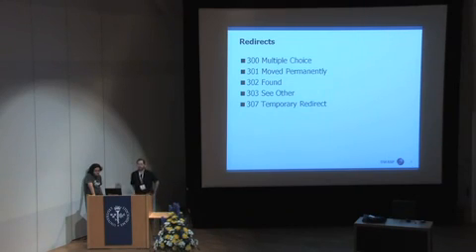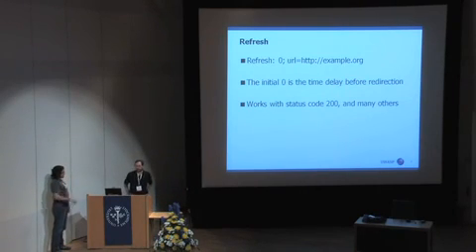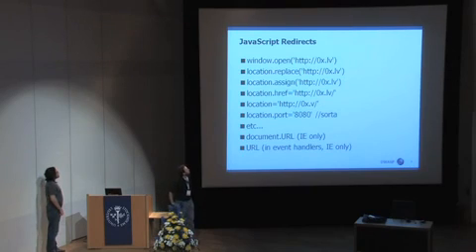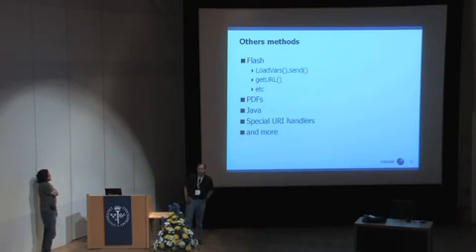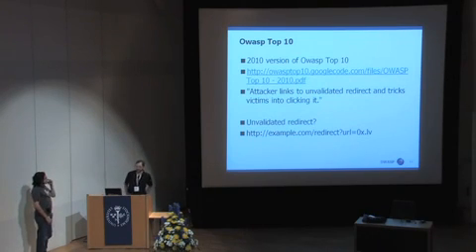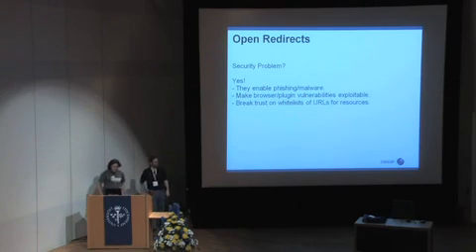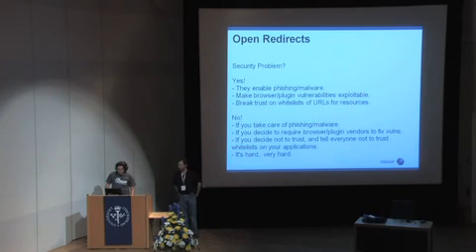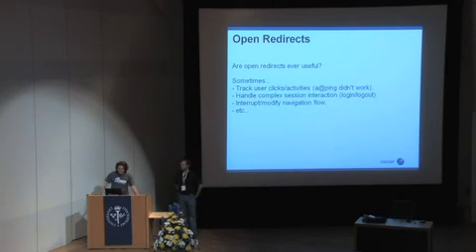Cross Site Location Jacking XSLJ not really 1 3